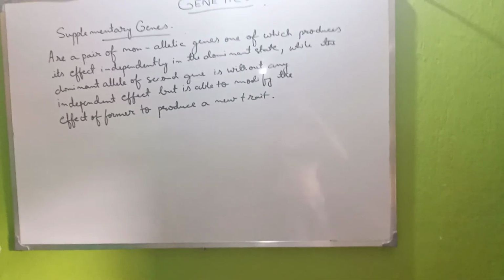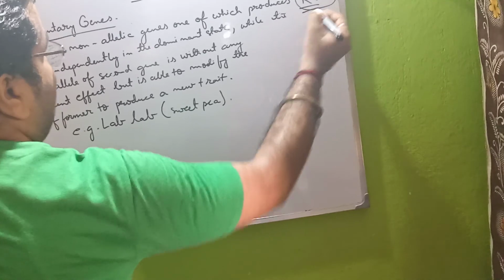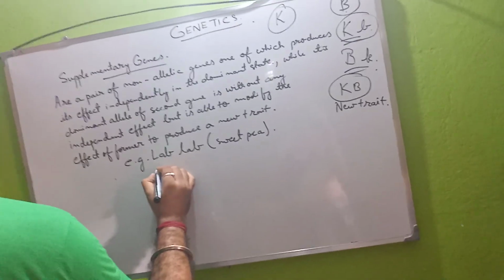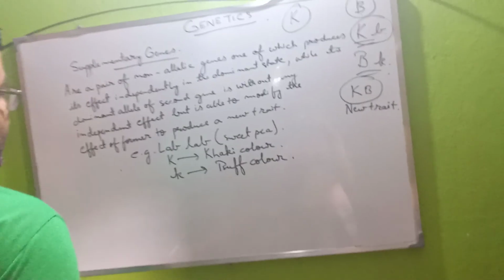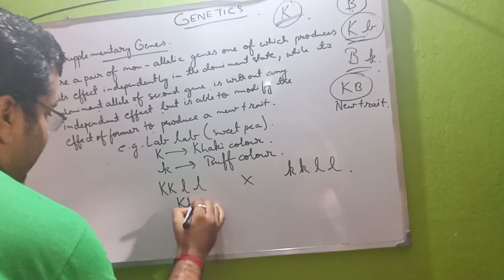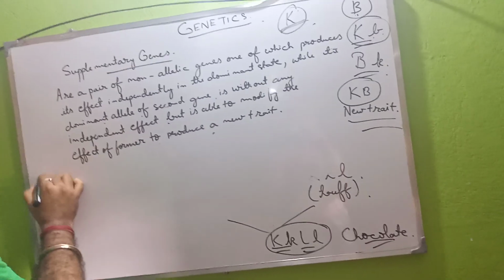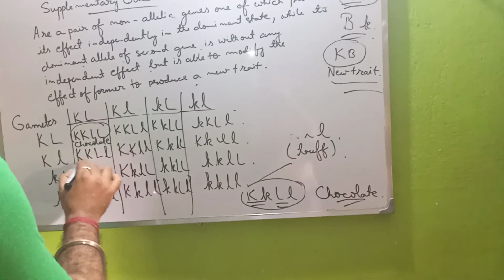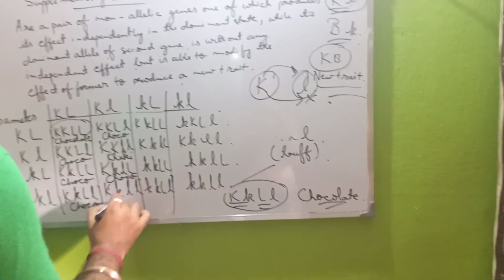Gurukul Academy part -3 beginning Ayan sir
Genetics supplementary genes